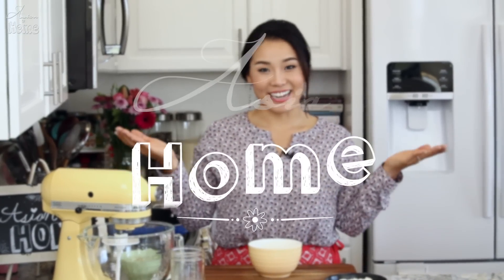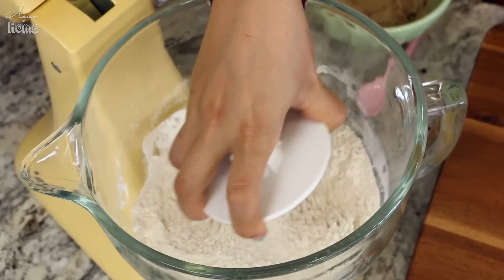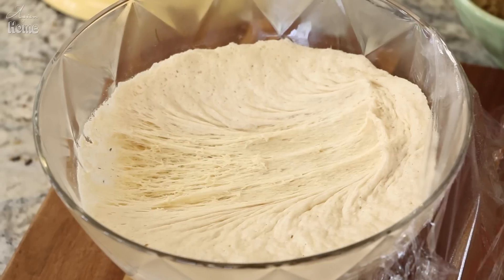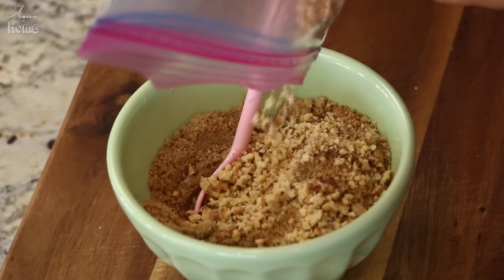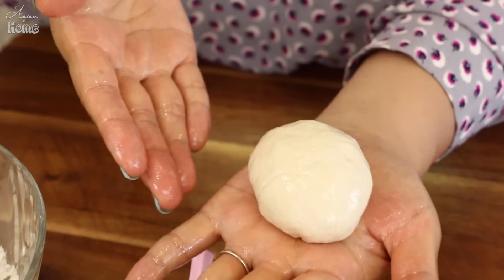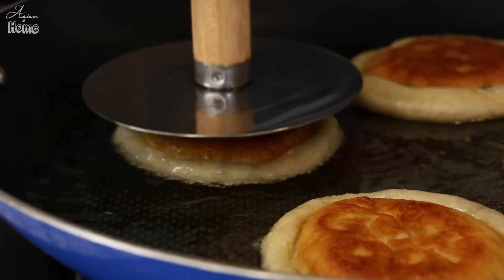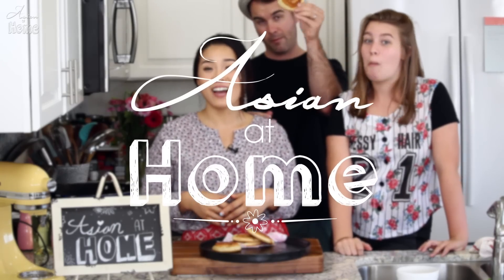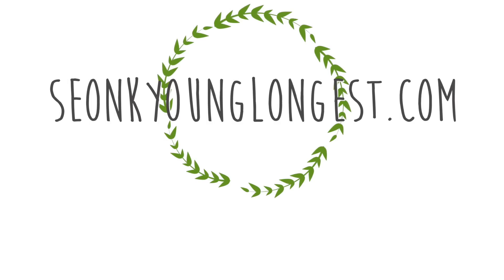Hotteok (Korean Street Food)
Comeback for NEW Easy & Fun Asian Recipes Every Friday!!

♥ Tools
Hotteok Press

♥ Cameras
Canon EOS Rebel T5i with 18-135mm STM Lens
Canon EOS 70D with 55-250mm STM Lens

Hotteok | Korean Street Pancake Ingredients
Makes 12 to 13 Hottoek

1 1/3 cup warm milk
1 tsp active yeast
1 Tbs sugar
3 cups bread flour (Bread flour will make the hotteok to have nice chewy texture. If you like soft texture, substitute to all purpose flour.)
1 tsp salt

3/4 cup brown sugar
1 tsp cinnamon
2 Tbs finely chopped nuts
1 tsp vanilla, optional

More Filing Options… Endless
Nutella
Dumpling filling
Cheese
Leftover Japchae
Chocolate chips
Custard
Your imagination…

Cooking oil to fry hotteok and coat your hand (Such as canola, veg, corn, sunflower or grape seed oil)